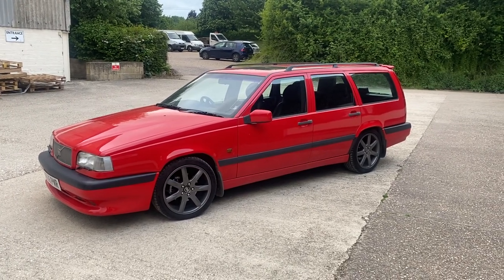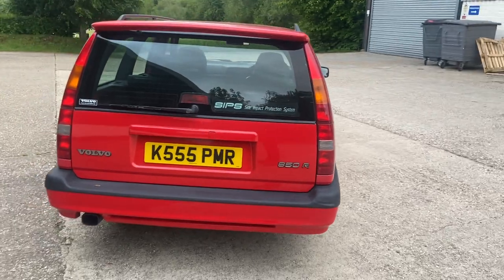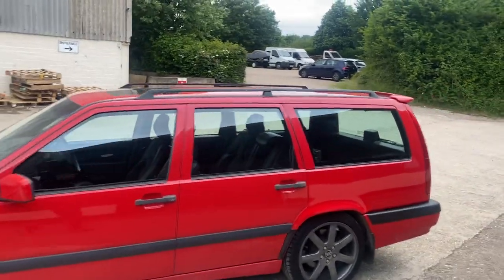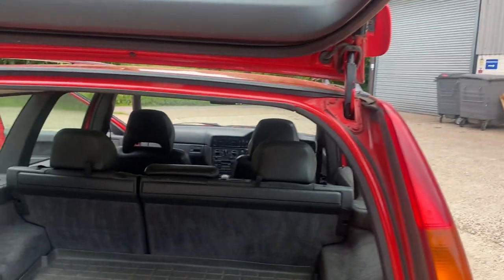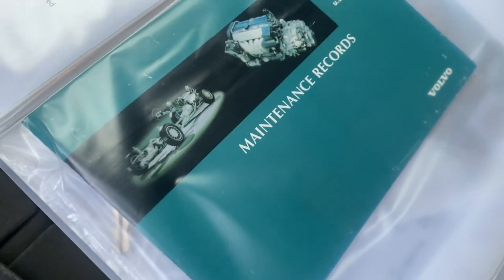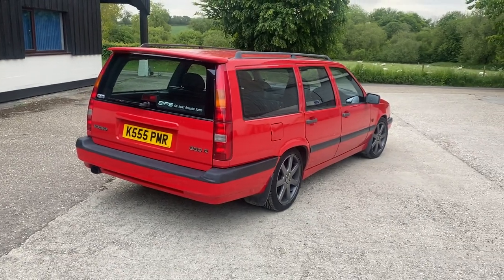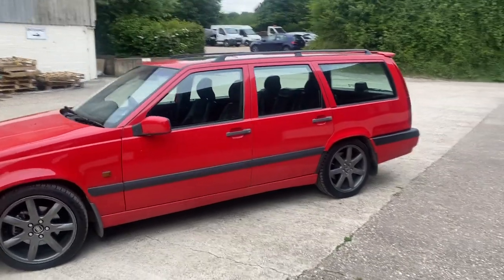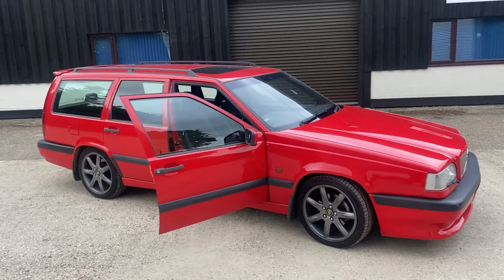Volvo 850R 1996 56k - Bradley James Classics